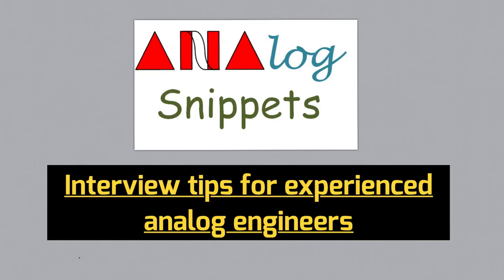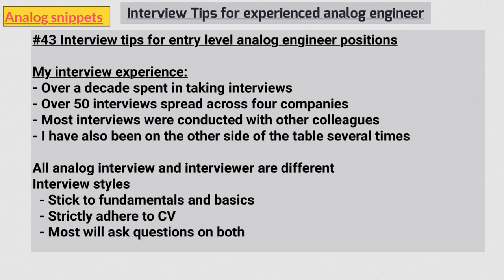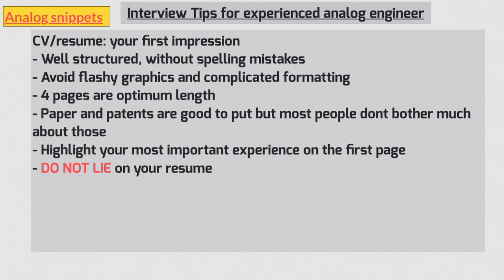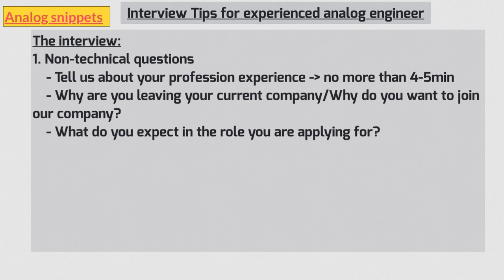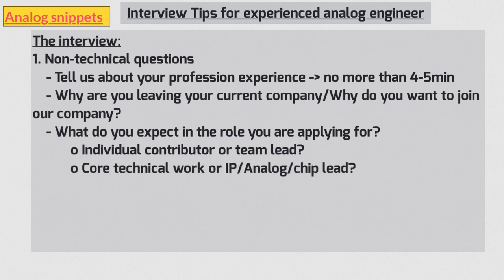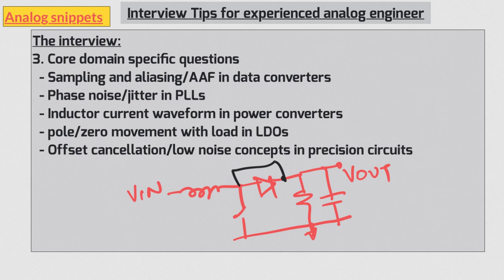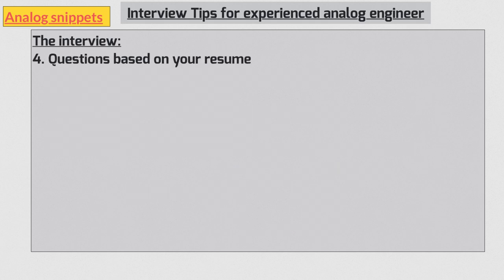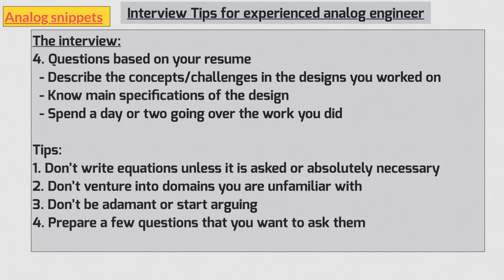#68 Interview tips for experienced analog engineers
This video gives interview tips for experienced analog engineers drawing on more than a decade's experience of taking interviews. Video discusses dos and don'ts of resume and four categories of interview questions.  The video ends with some practical tips.